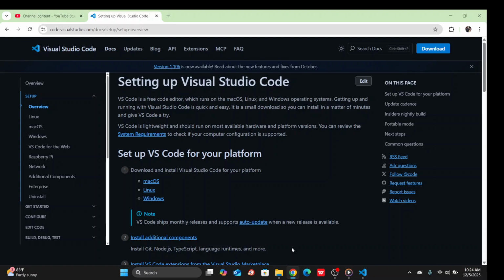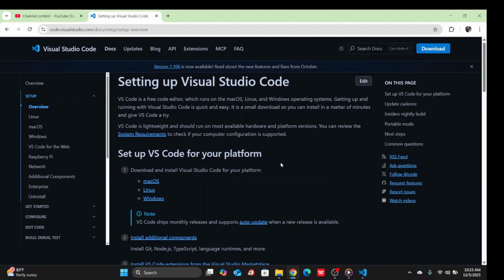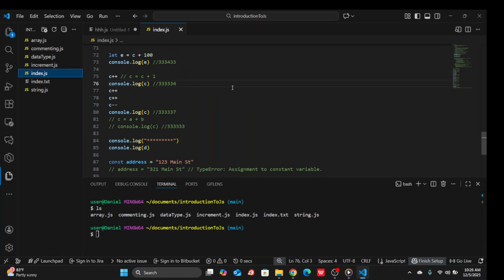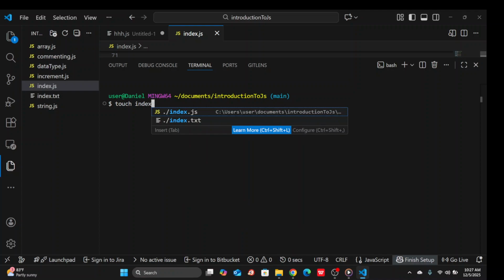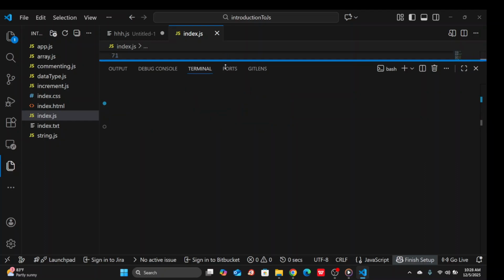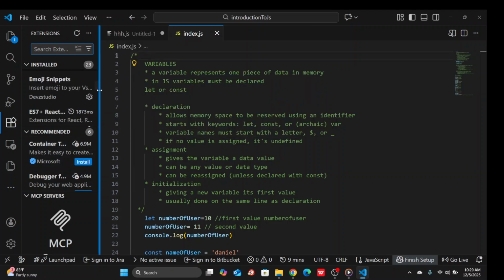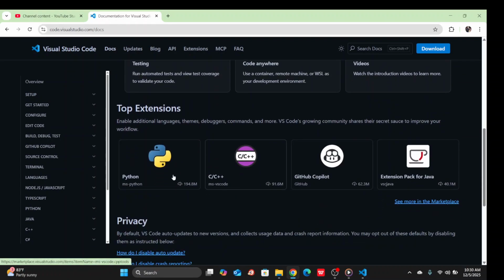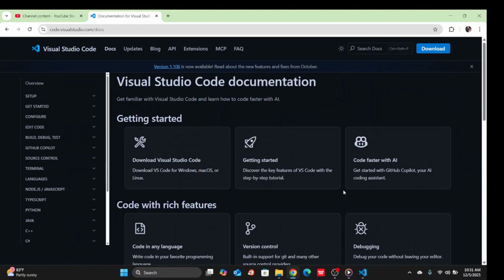Introduction to VS Code | Beginner’s Guide to Visual Studio Code (2025)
Welcome to this beginner-friendly introduction to Visual Studio Code (VS Code) — one of the most powerful and lightweight code editors for developers in 2025.
In this video, you will learn:

✅ What VS Code is
✅ Why developers love using it
✅ How to install VS Code on your computer
✅ The essential features you need as a beginner
✅ Extensions that make coding faster and easier
✅ How to set up VS Code for JavaScript, HTML, CSS and more

Whether you’re a new developer, student, or someone starting web development, this video will guide you step-by-step.